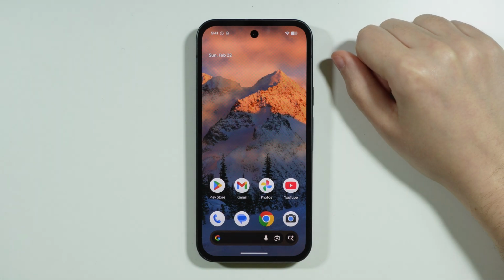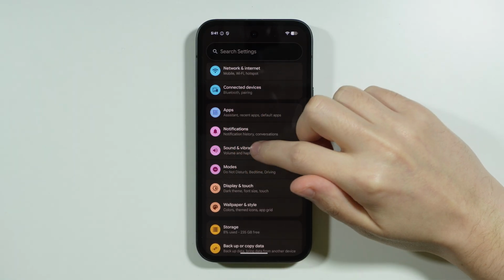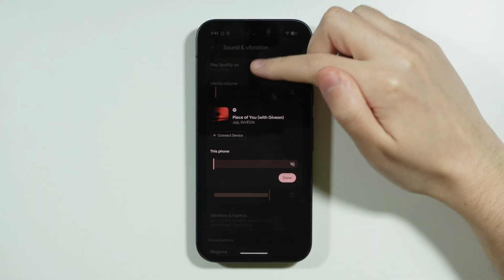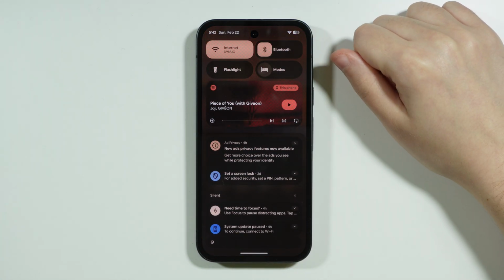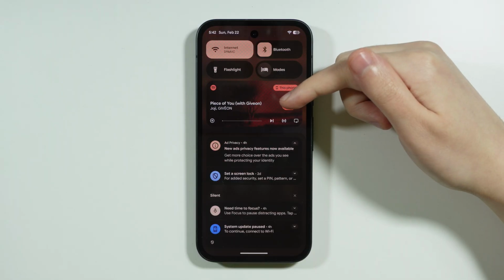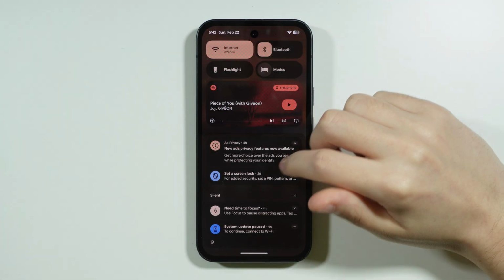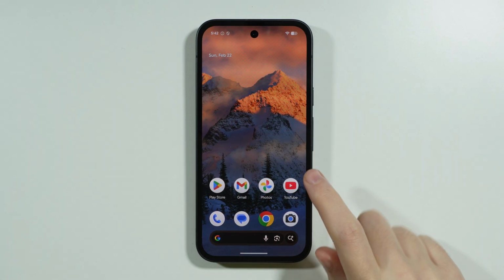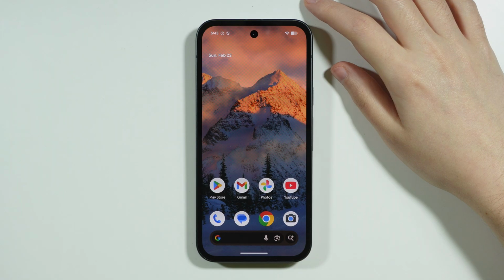Google Pixel 10a: How to Change Media Output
In this video, I'll show you how to change the media output on your Google Pixel 10a. Whether you want to switch from your phone's speakers to a Bluetooth device or another output option, I'll guide you through the simple steps needed to customize your audio experience. Follow along to ensure you get the sound just the way you like it!